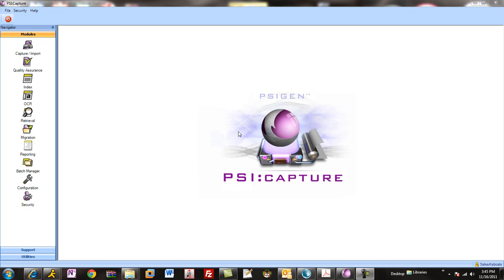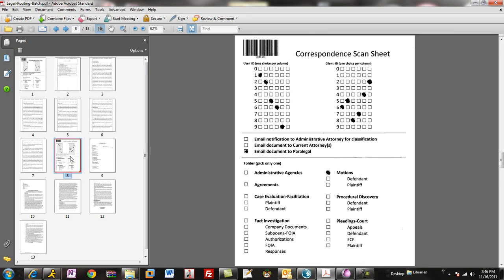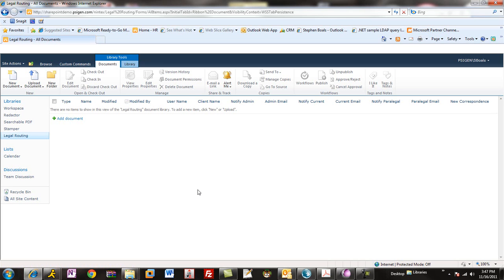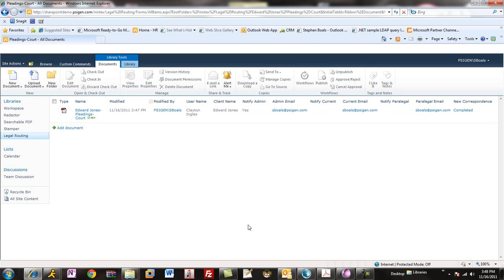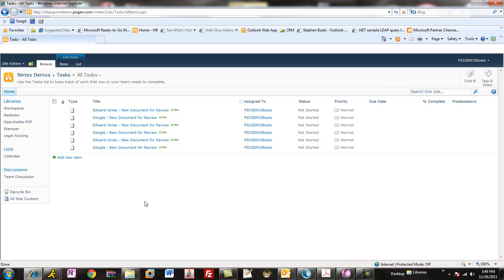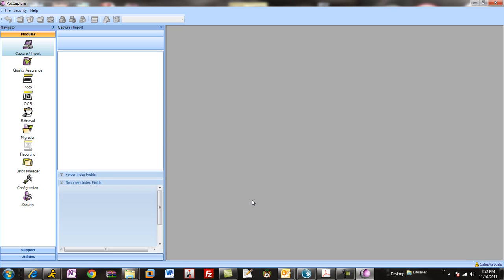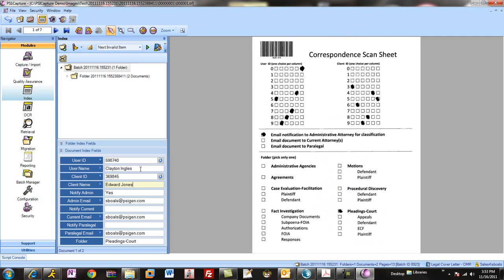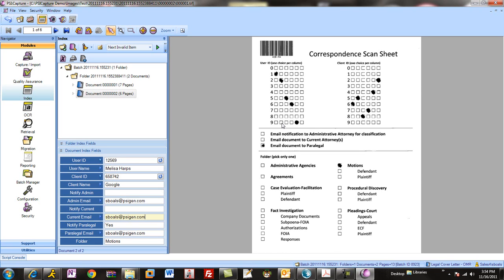PSIGEN-Nintex Legal Mailroom Routing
An overview of how you can utilize routing sheets to facilitate the linkage between paper documents that are scanned into SharePoint, and processed by Nintex Workflow.